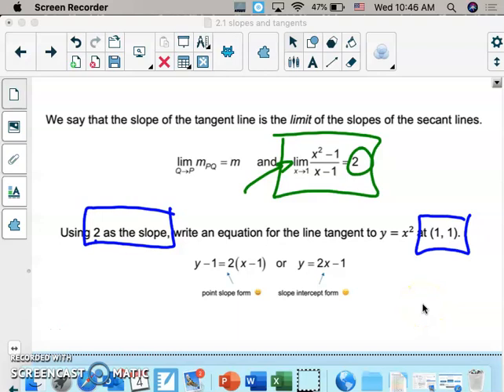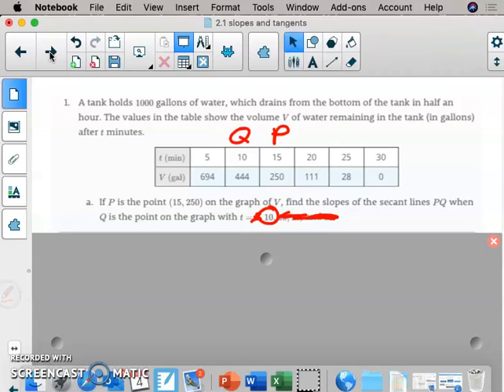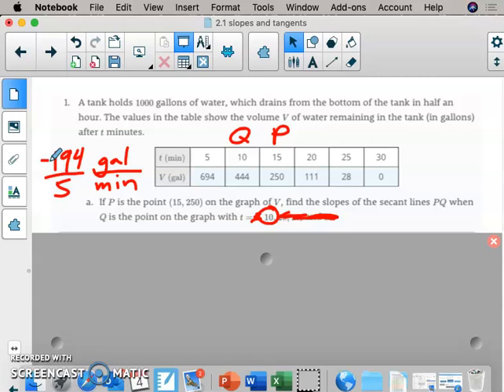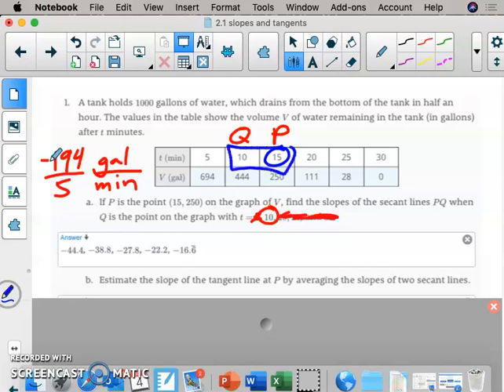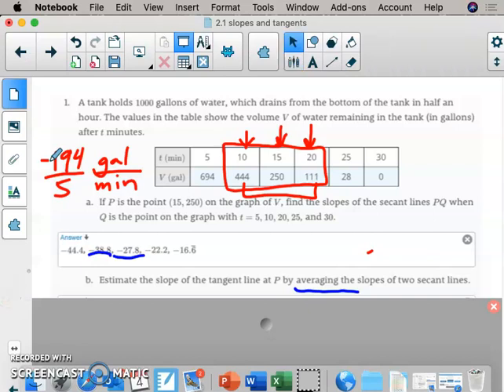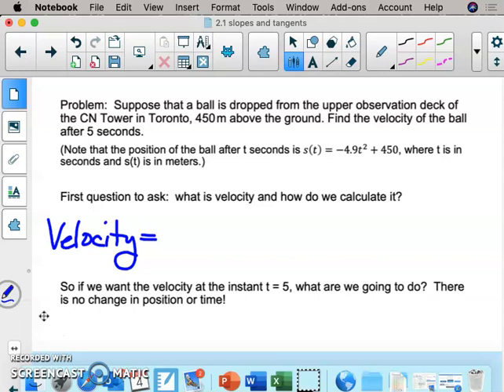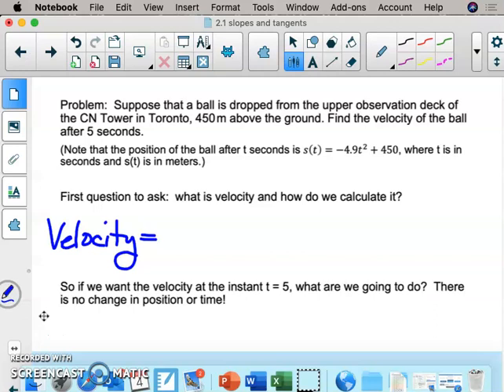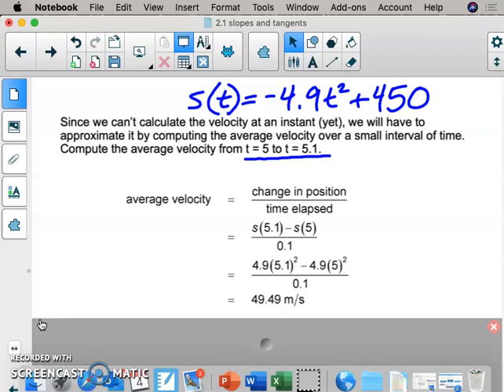2019 ap calculus 2.1 secants and tangents part 2